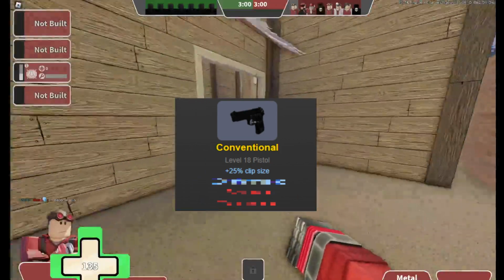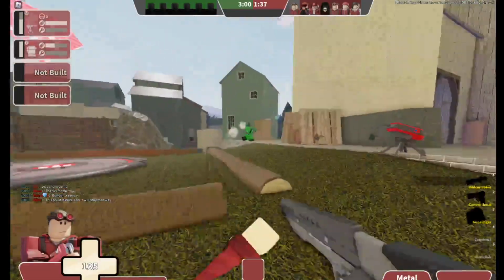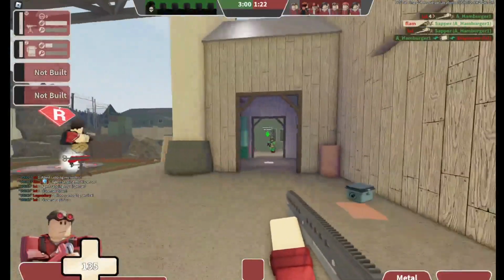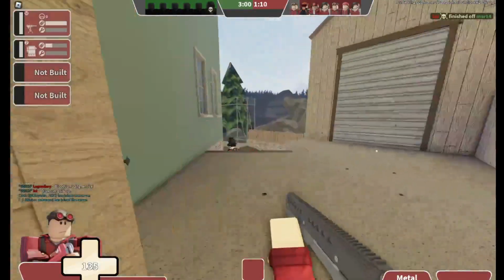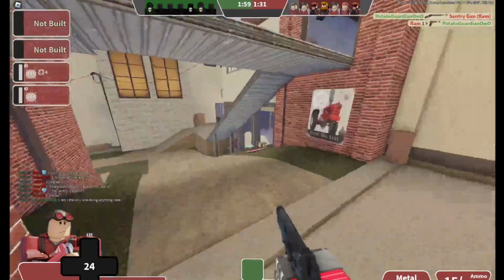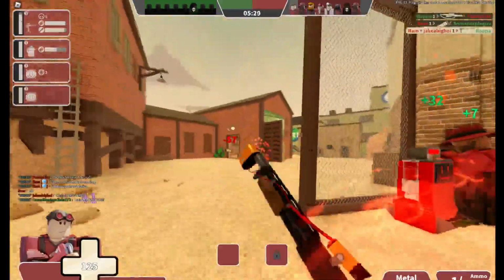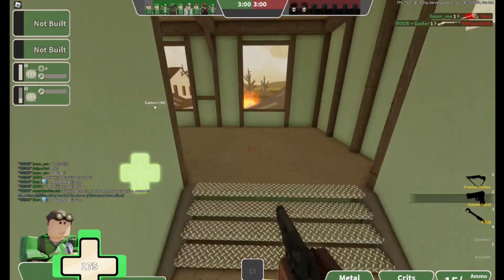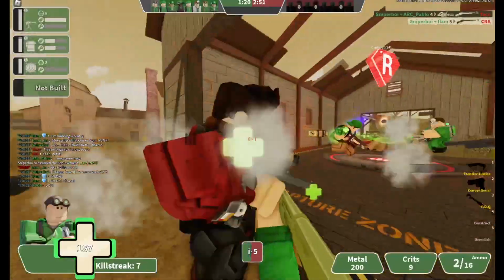[TC2] The Conventional is Still Viable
First Commentary!
Special Thanks To:
 @ShinVernon for helping me find music and the intro line
@SimplyKnownAsQuantity for helping me record in a private server
@MrRatOverHeavem for helping me record in a private server and for the last voice clip at the end